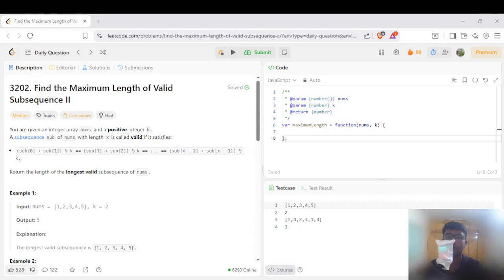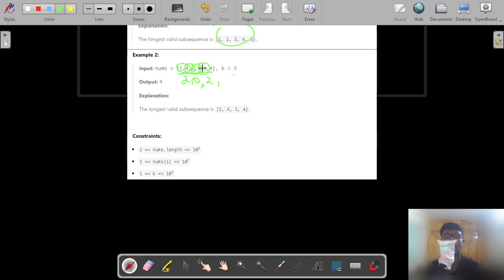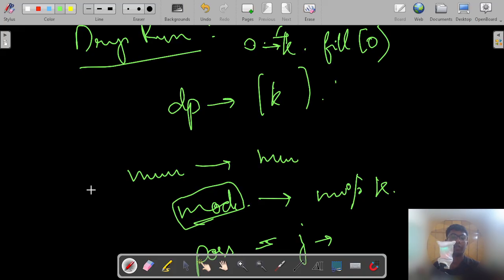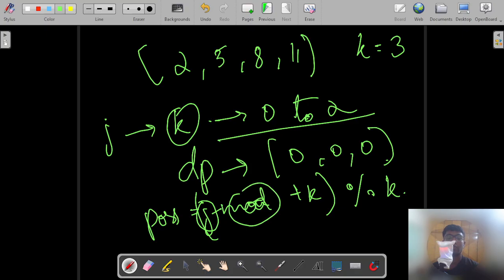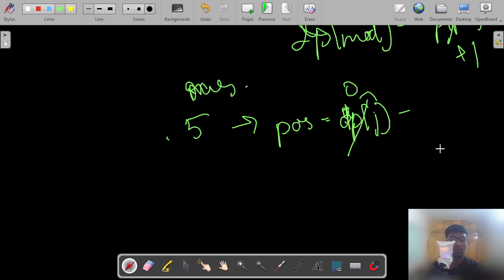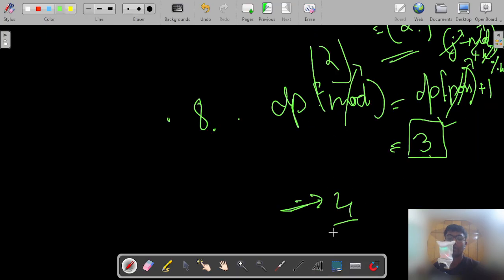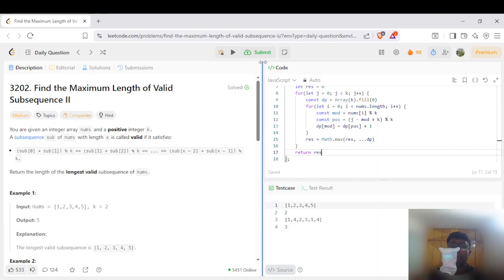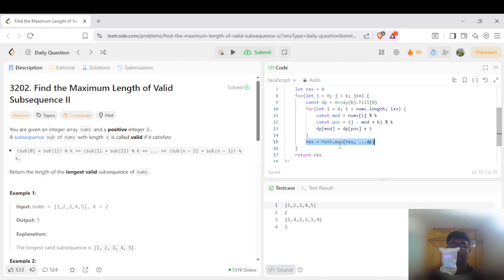Leetcode Daily Problem 3202 Find the Maximum Length of Valid Subsequence II